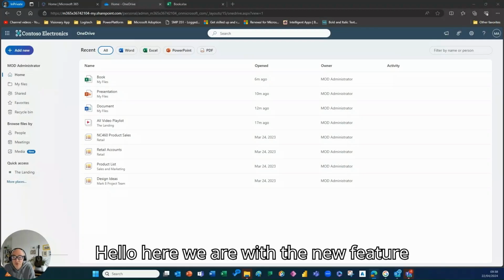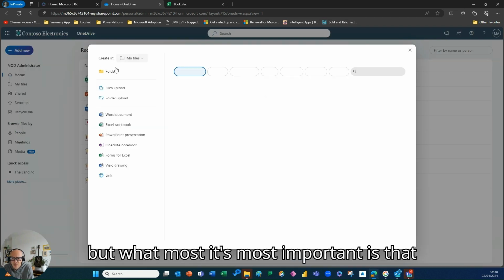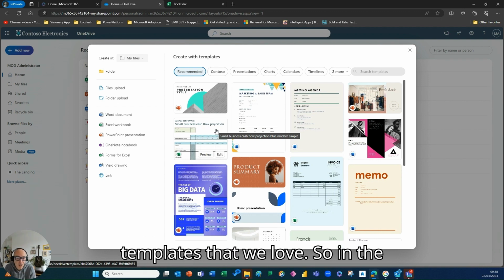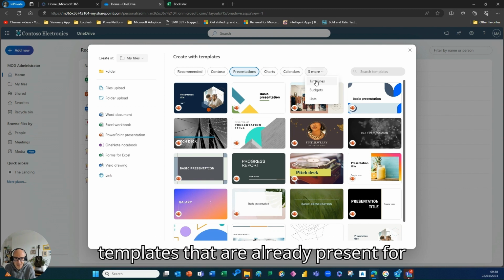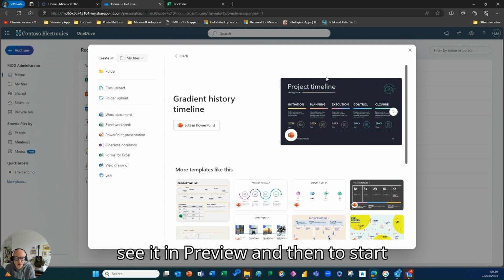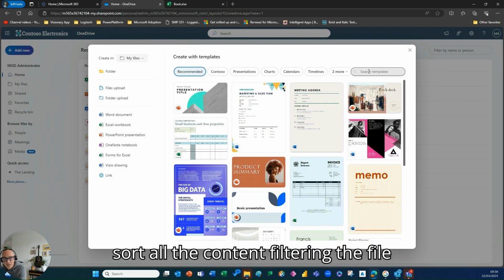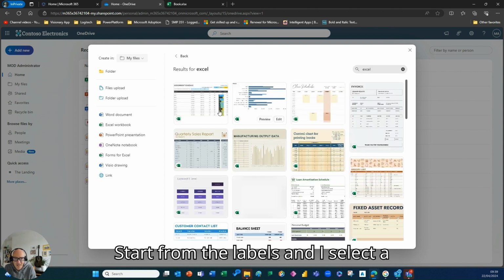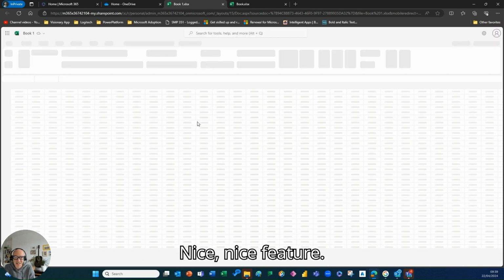OneDrive for Business, templates and new document experience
Meet the new OneDrive experience, choose between many templates for Word, PowerPoint, Excel and Visio the one you like more to create engaging and effective documentation